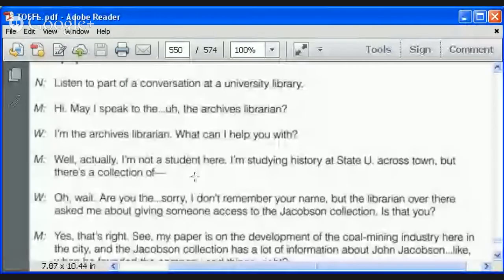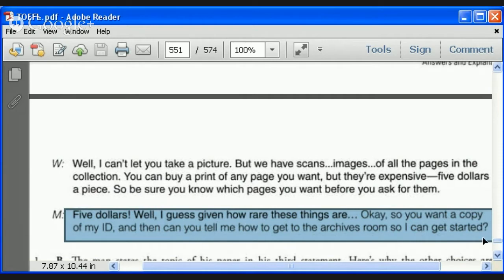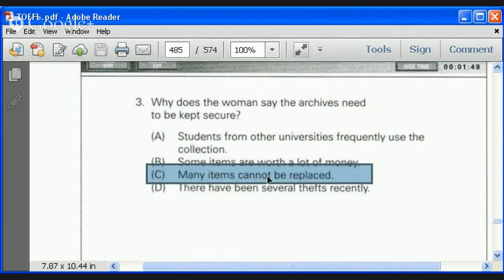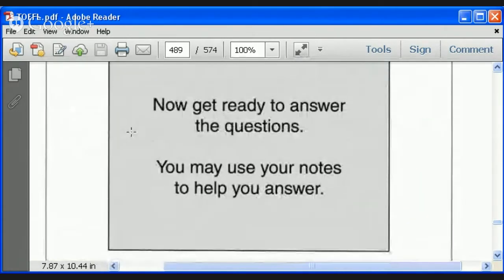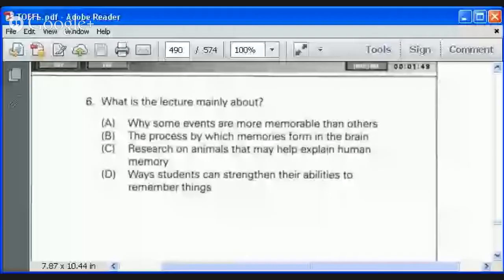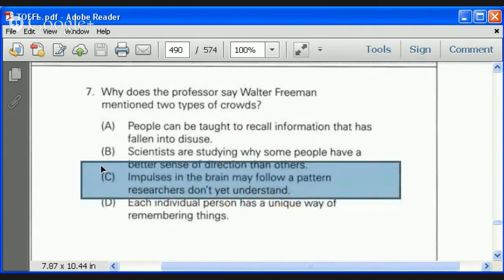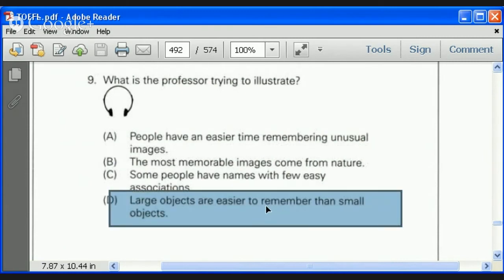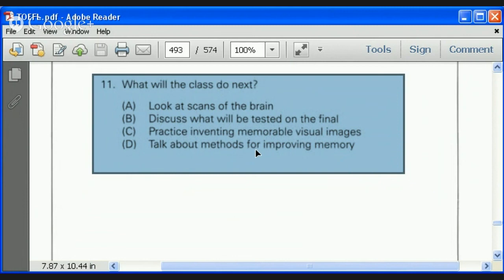TOEFL Listening Class 4 - Practice